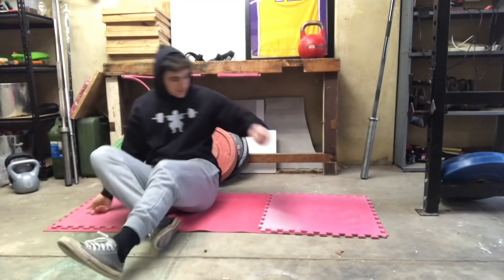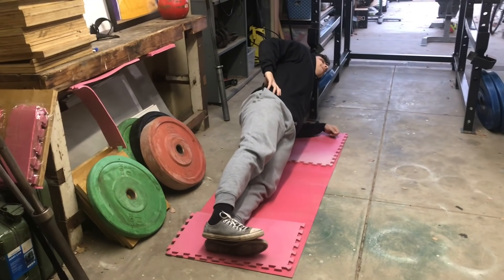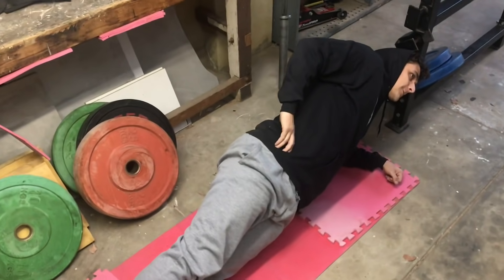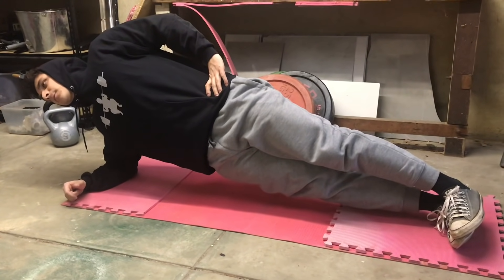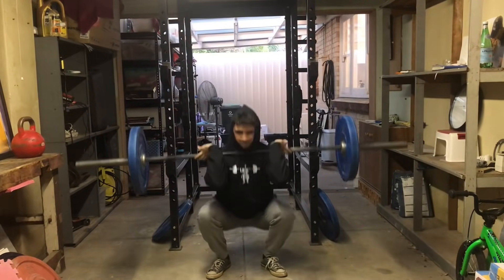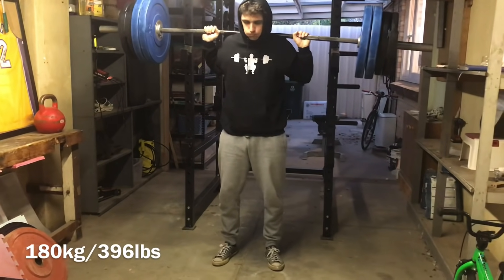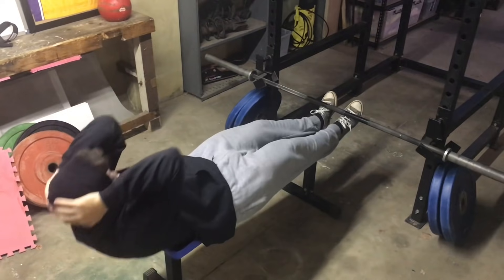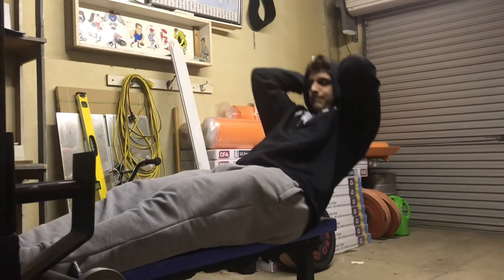Squat everyday Day 545: Strong Obliques Strong Squat